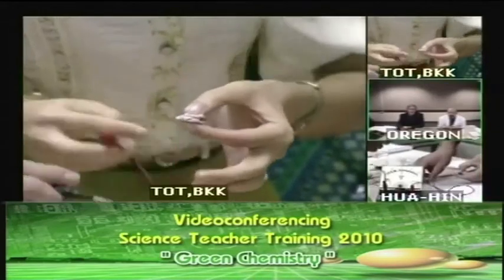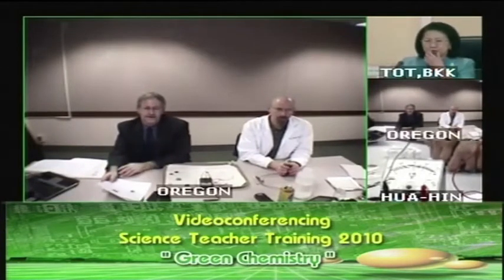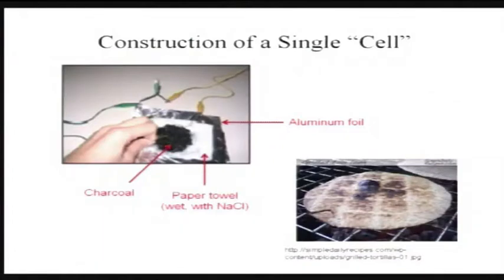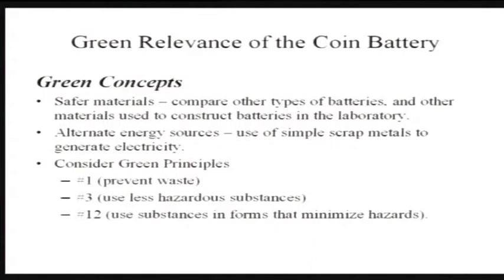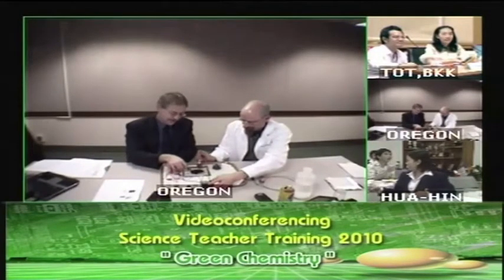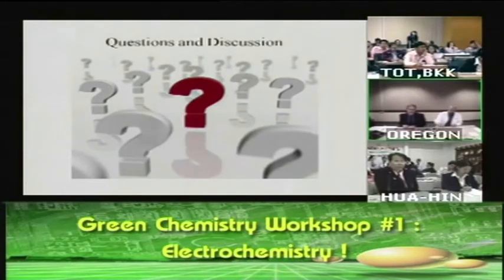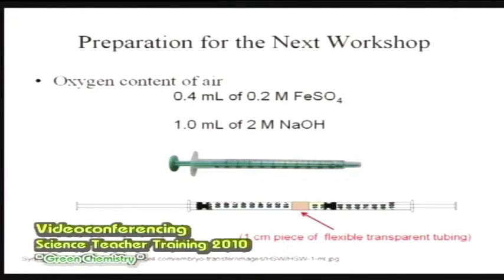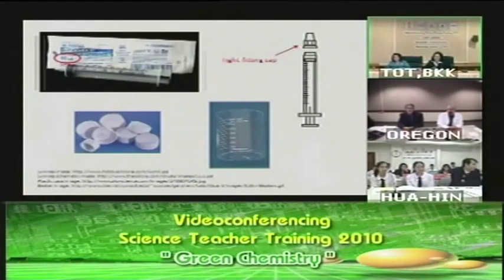Videoconferencing Science Teacher Training 2010 Green Chemistry (2/12)